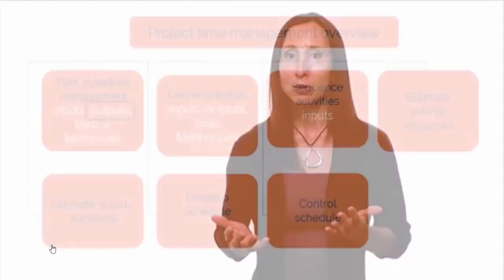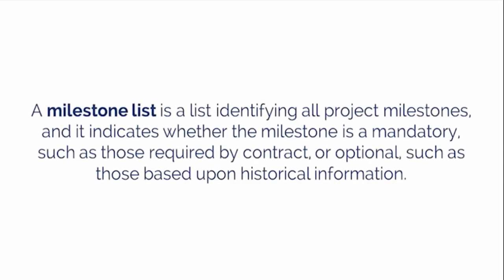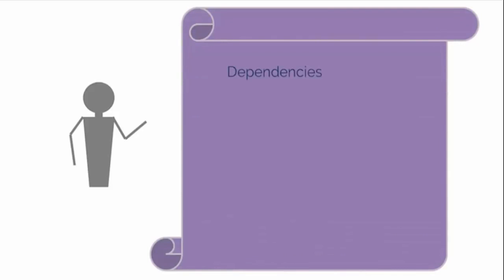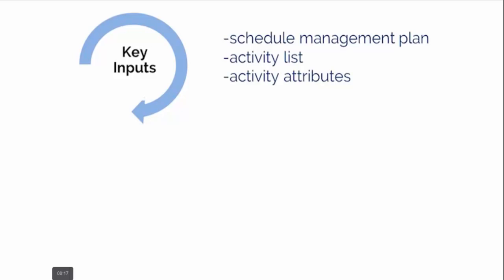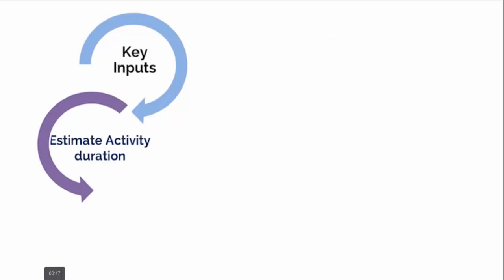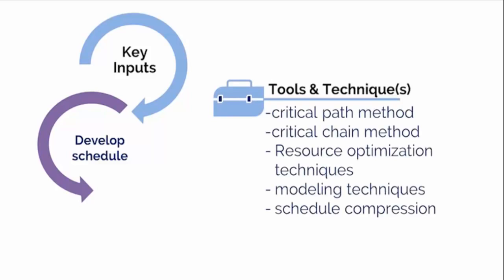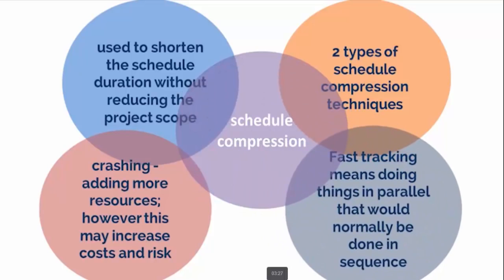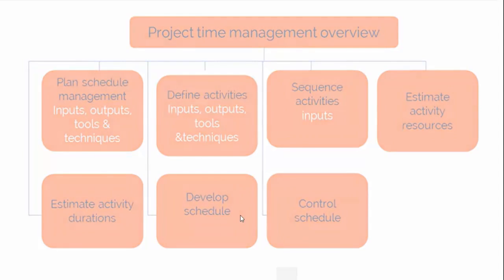Project Time Management